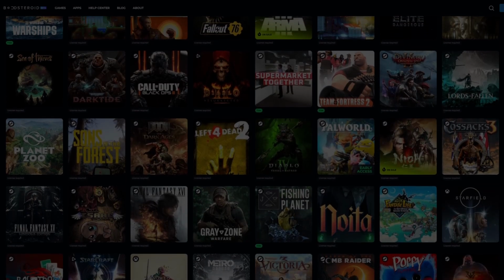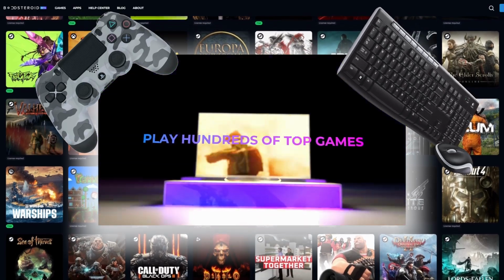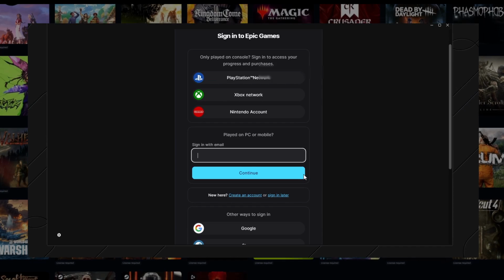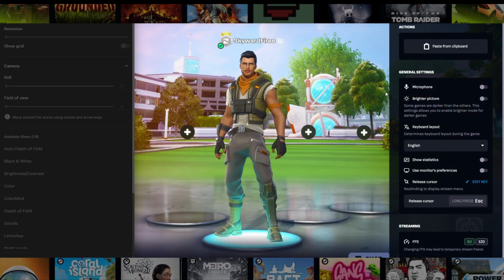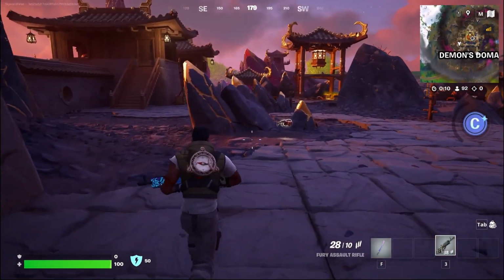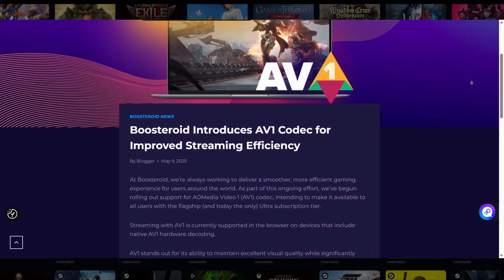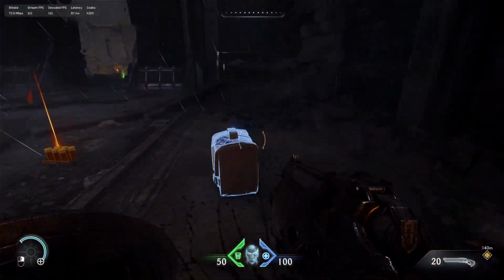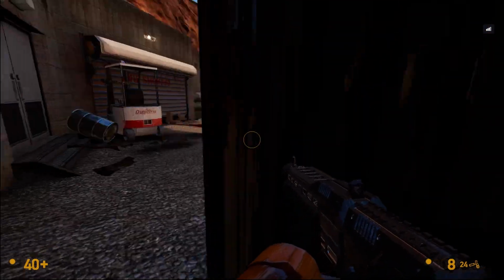How to Play Games With Boosteroid in 2026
In this video, we’ll tell you everything you need to know about using Boosteroid and getting the best possible gaming experience this cloud service can offer.

00:00 - Intro
00:40 - Registration and Connection Test
01:30 - Plans
01:41 - Starting Games
02:39 - Gaming Tips
03:50 - Features
05:00 - Outro